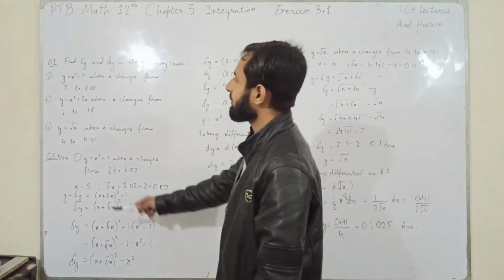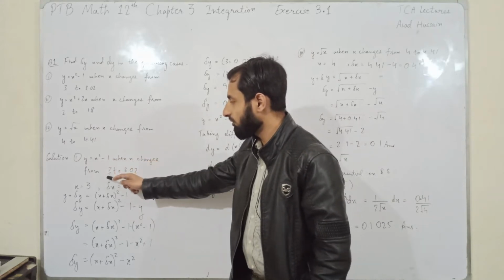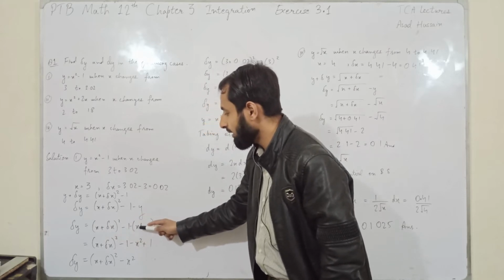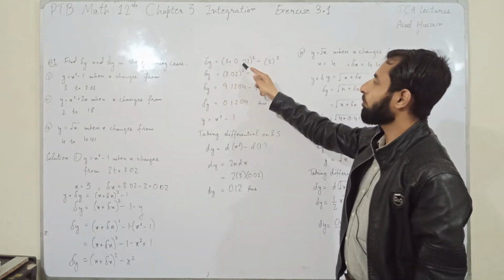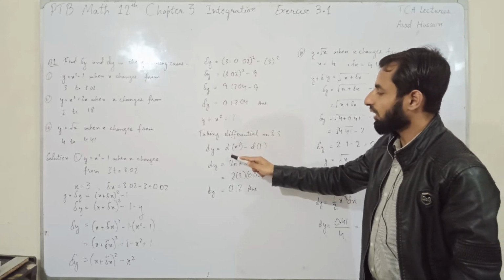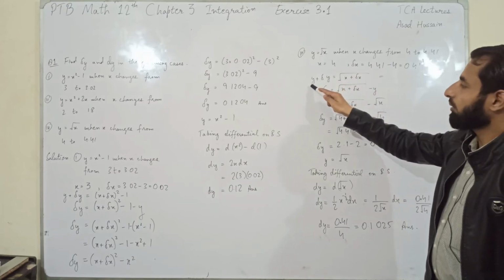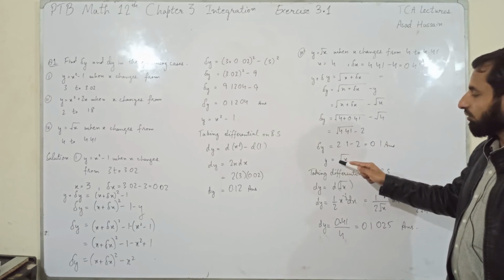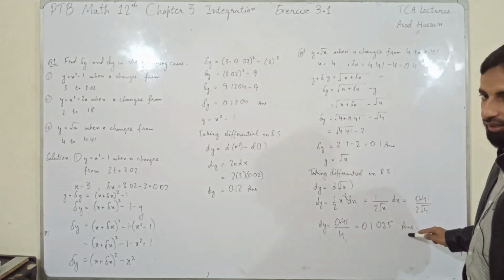PTB Intermediate Math 12 Chapter 3 Integration Exercise 3.1 Question 1 by Asad Hussain | tcalectures